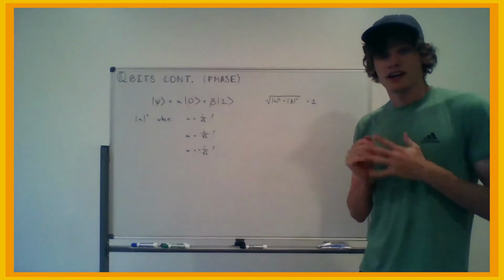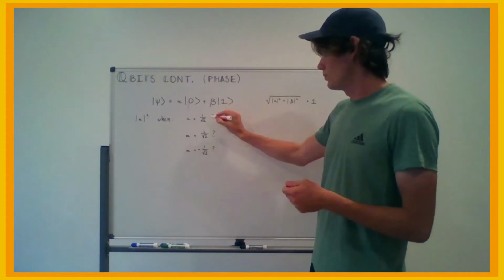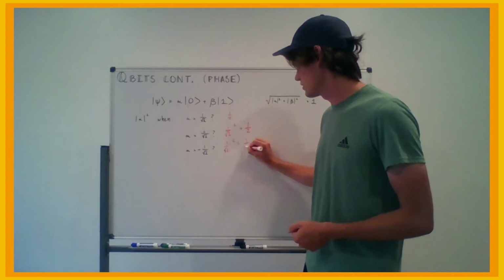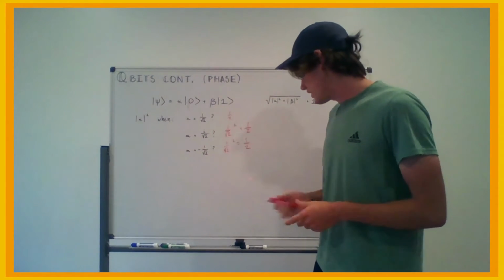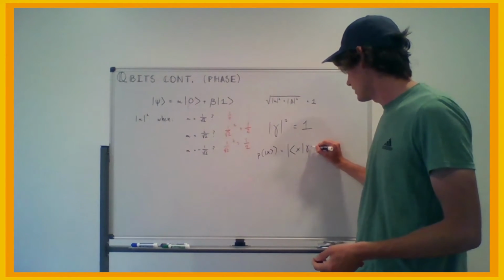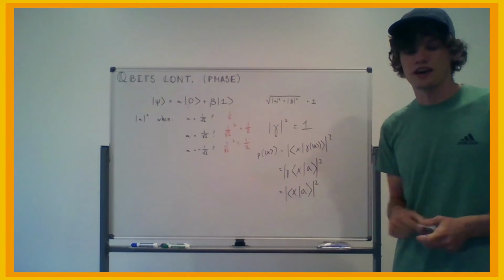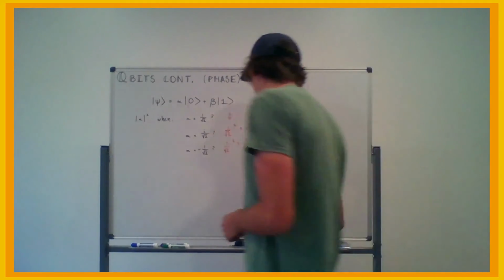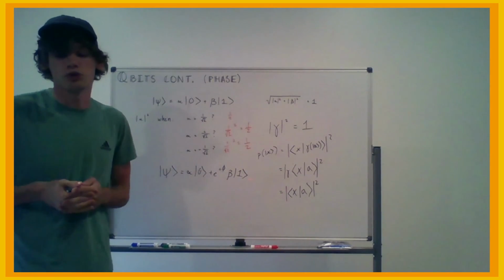Novice Quantum Computing - 3.1 Phase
Global phase. Apologies for the poor audio quality